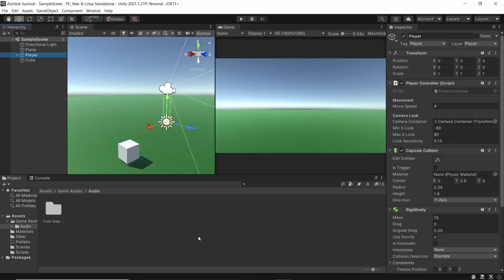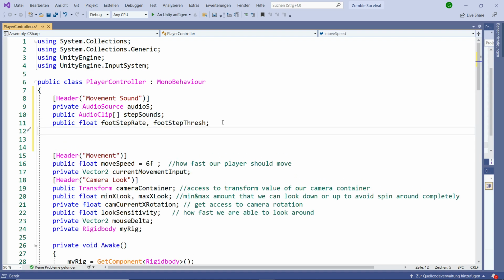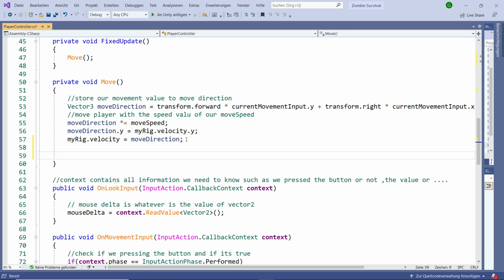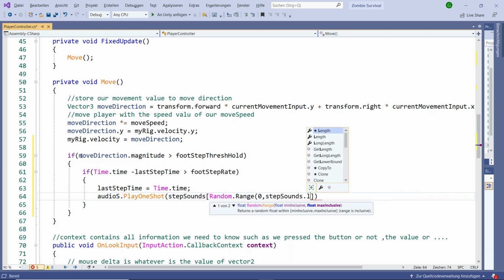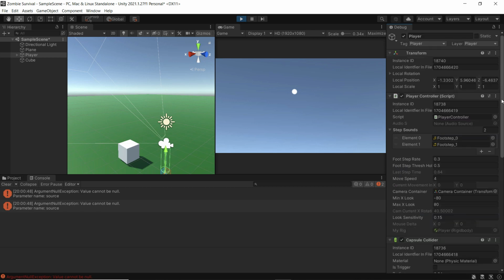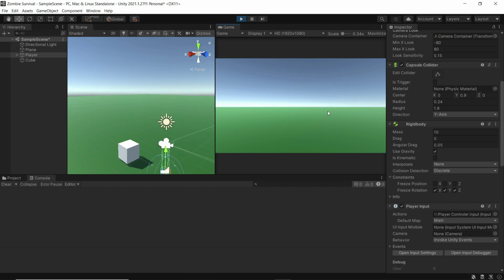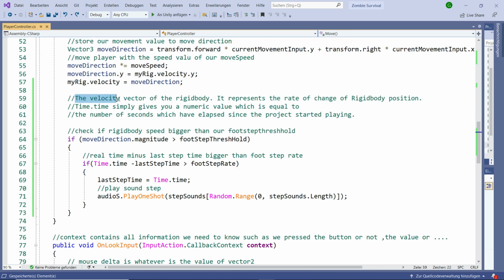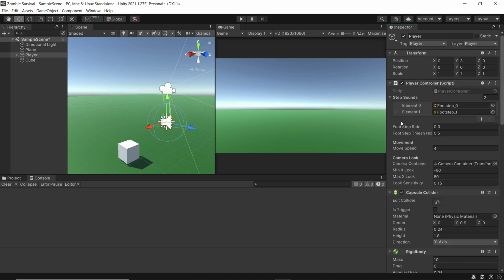How to make 3D zombie survival Game with Unity Tutorial # 6Foot Step Sound